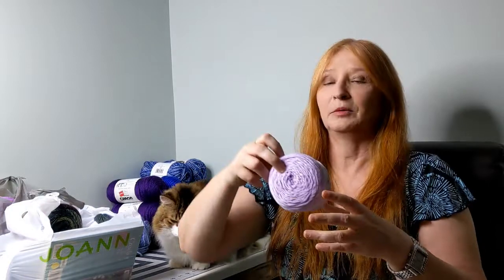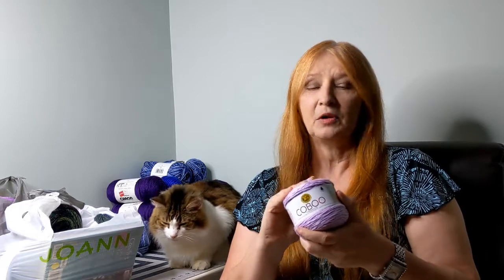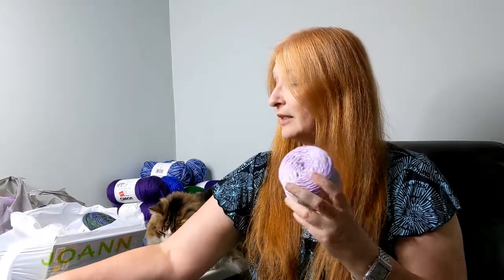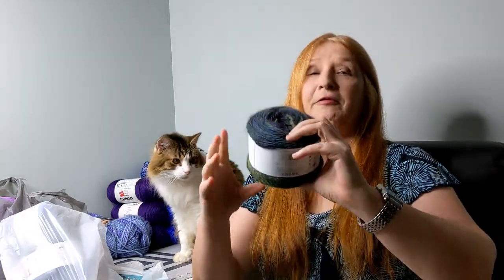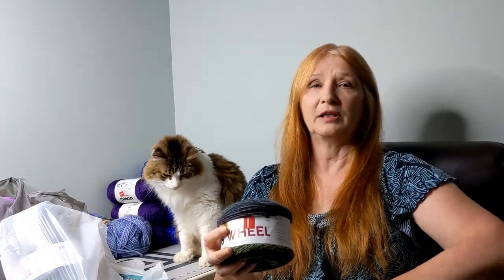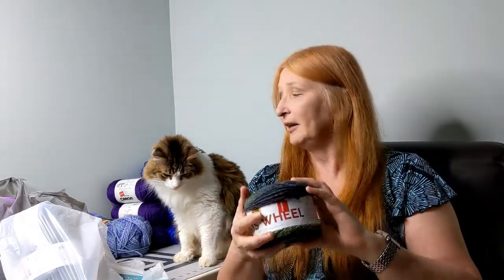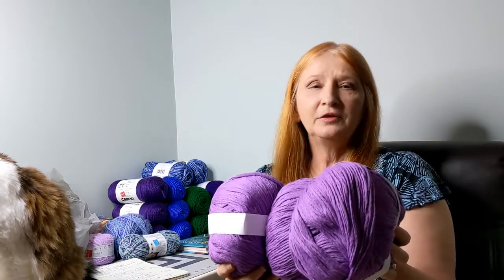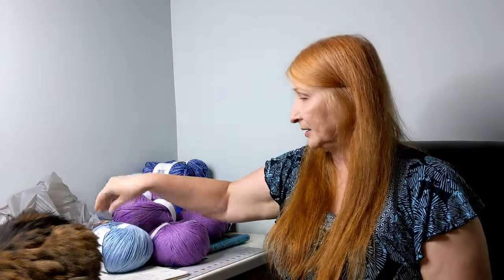Crochet Yarn Haul with Pricing I Special Guest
Crochet Yarn haul, Yarn Pricing. Clearance sale from 2 stores. We also have a special guest to inspect my work.

Happy Mail:
The Crochet Nurse
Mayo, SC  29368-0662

Happy Crocheting! We will chat soon!